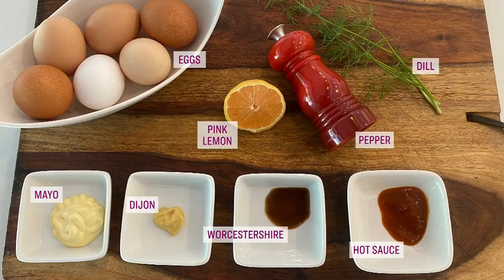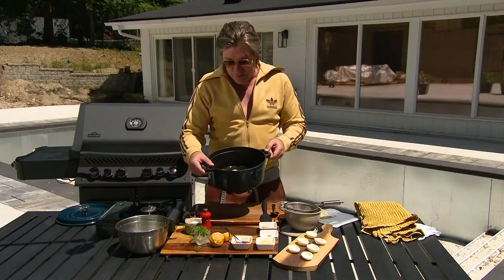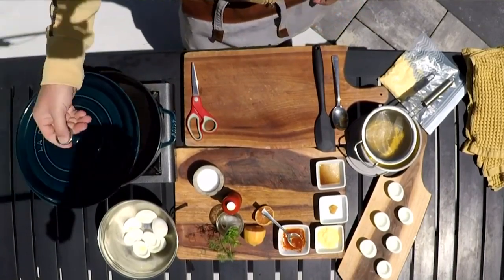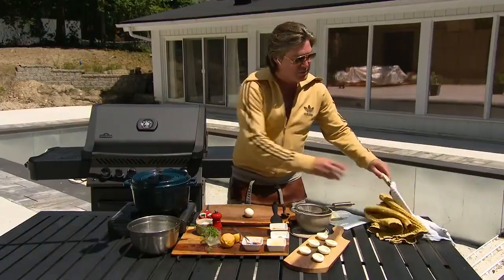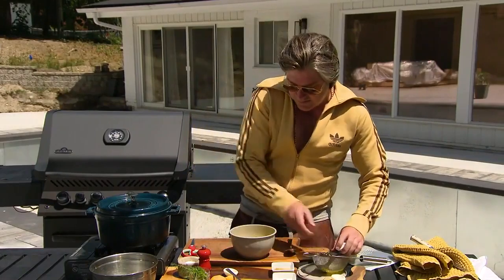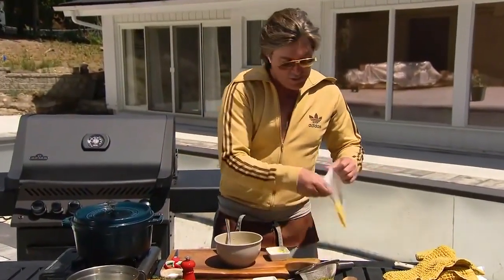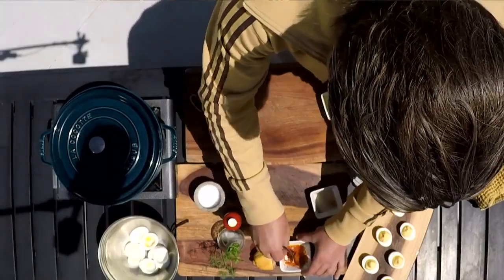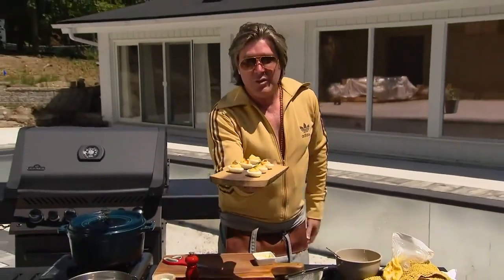A retro-inspired devilled eggs recipe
The devil’s in the details! Chef Randy Feltis shares his secret to the perfect throwback devilled egg.
"You set a timer for ten and a half minutes. That's the magical number."